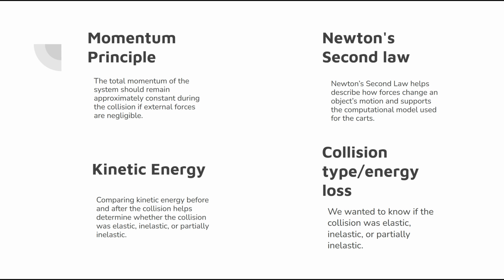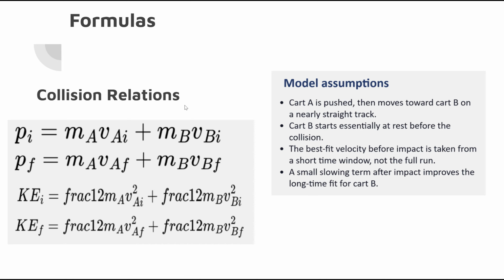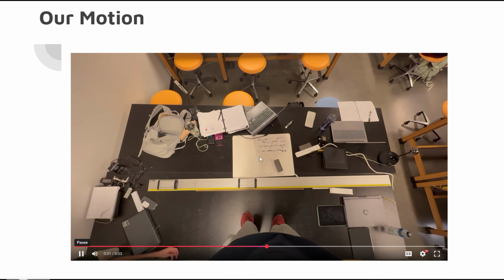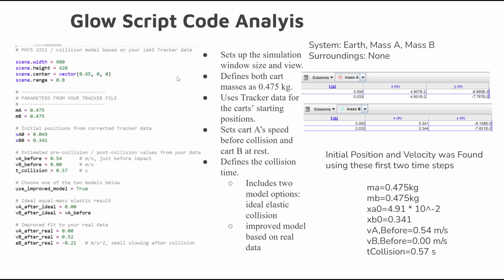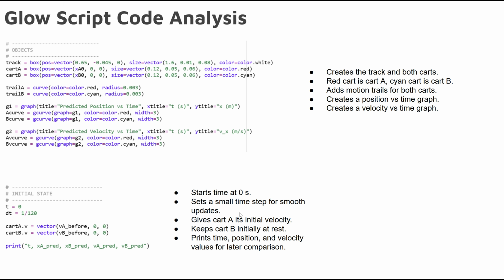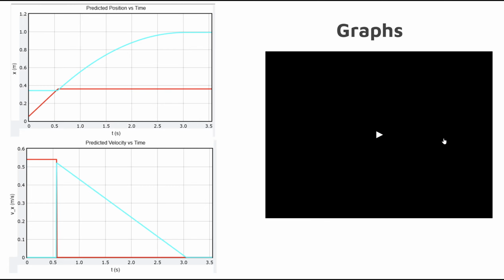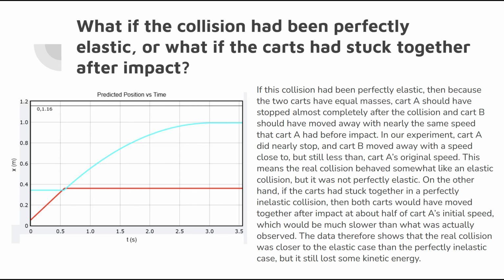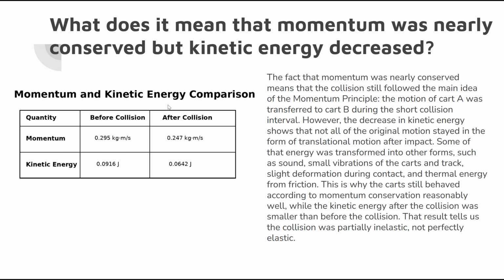Lab 5 Collision phys 2211 GT